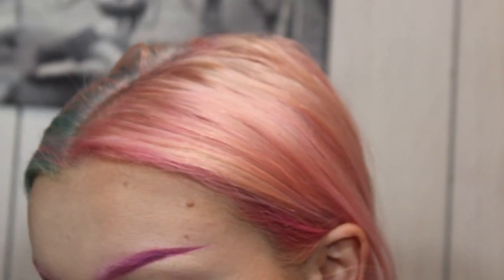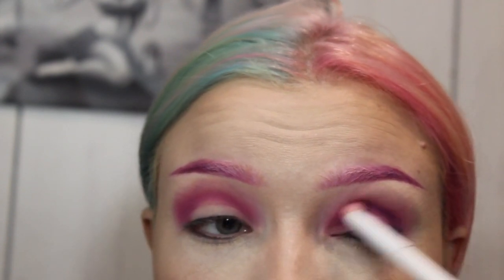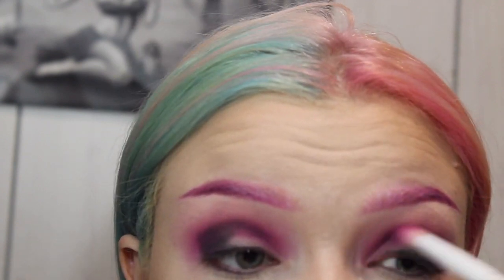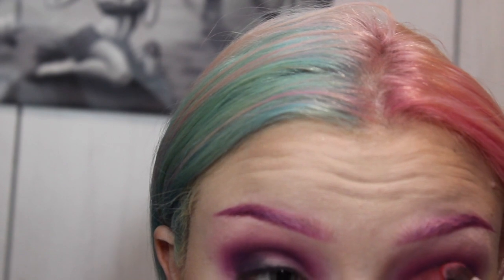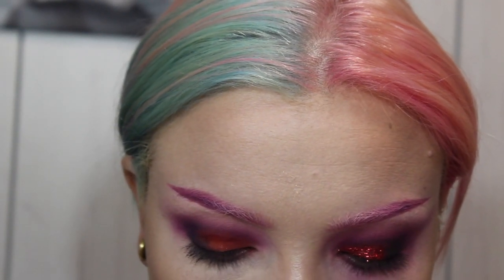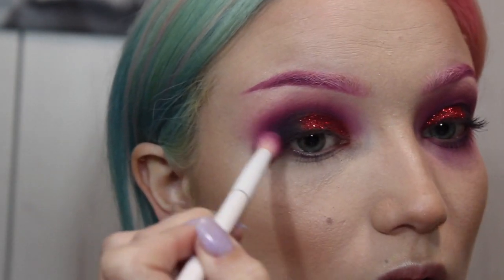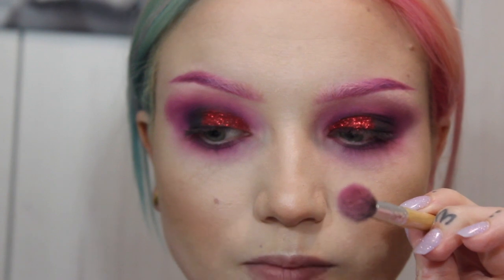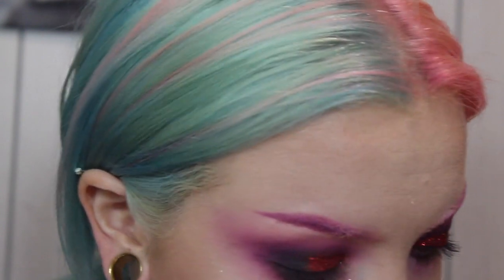GLITTER SMOKEY EYE | icky.vicky13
Hey ghouls and gals! Here’s the video for the red glitter Smokey eye look that won my poll on Instagram! Hope you guys enjoy it! 🖤🦇

LINKS:
Glam Goth Beauty Diamond Primer